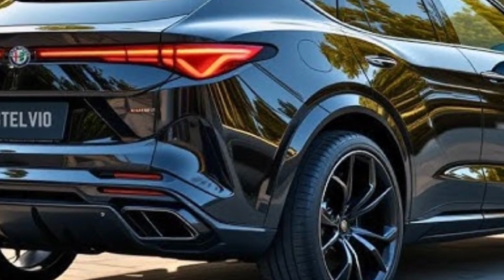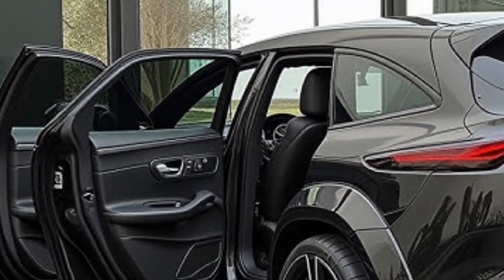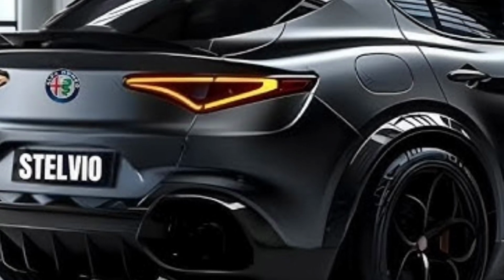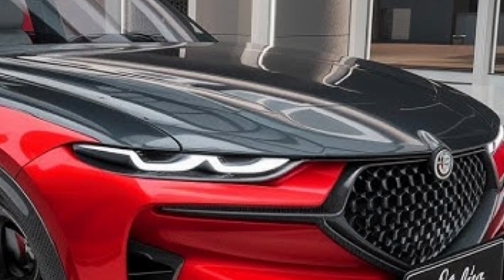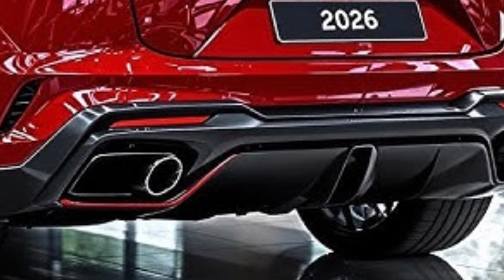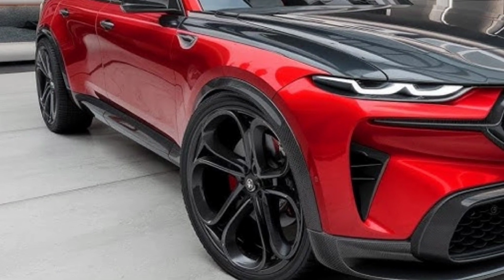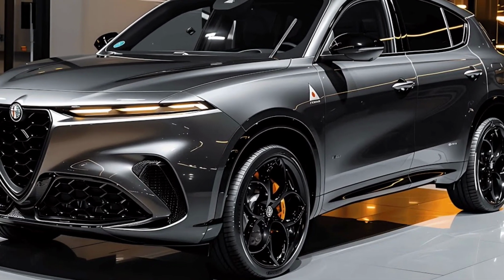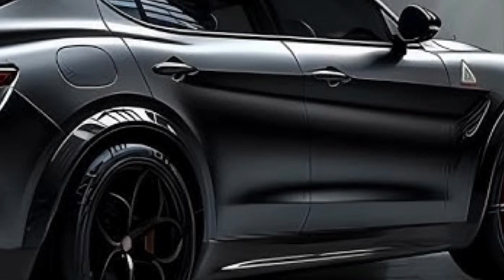New Ammercian luxury SUV 2026 Alfa Romeo Stelvio Review – Ferrari DNA in an SUV? 🔥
🚗✨ Experience Italian luxury like never before! In this full review of the 2026 Alfa Romeo Stelvio, we take a deep dive into its stunning new design, cutting-edge technology, luxurious interior, and of course—its Ferrari-derived Quadrifoglio performance 🔥

From the powerful 520 hp twin-turbo V6 🏎️ to the redesigned infotainment and digital cockpit 🖥️, the Stelvio brings passion, power, and precision to the SUV world. Whether you're an Alfa lover or just exploring premium performance SUVs, this is a review you don’t want to miss! 💯

🎬 In this cinematic CarBeats review, we cover:

The all-new 2026 Stelvio styling 💎

Full tech & infotainment walkthrough 📱

Hybrid and Quadrifoglio powertrains explained ⚡

Interior quality, comfort & materials 🛋️

Driving dynamics, handling, and ride quality 🛞

Advanced safety & semi-autonomous features 🚦

💥 If you're tired of cookie-cutter crossovers, the Stelvio is your antidote. Bold. Beautiful. And unmistakably Alfa Romeo 🇮🇹

1. 2026 Alfa Romeo Stelvio

2. Alfa Romeo Stelvio review

3. Stelvio Quadrifoglio 2026

4. luxury performance SUV

5. Italian SUV 2026

6. Alfa Romeo SUV review

7. 2026 Stelvio features

8. Ferrari V6 SUV

9. Alfa Romeo vs BMW X3

10. CarBeats Stelvio review